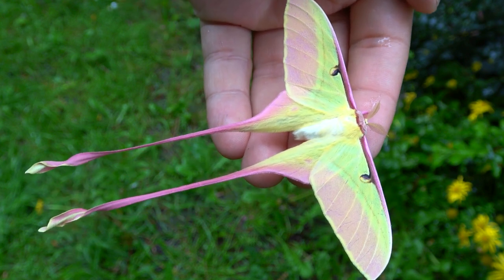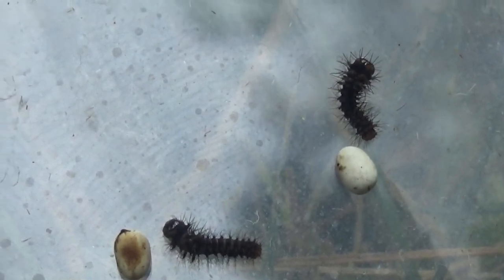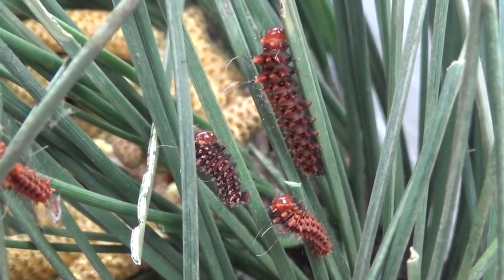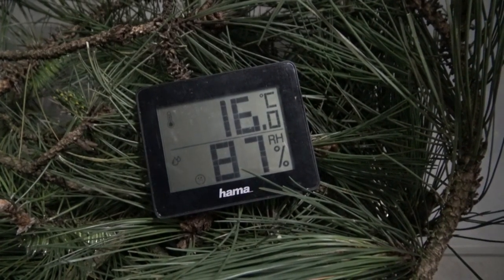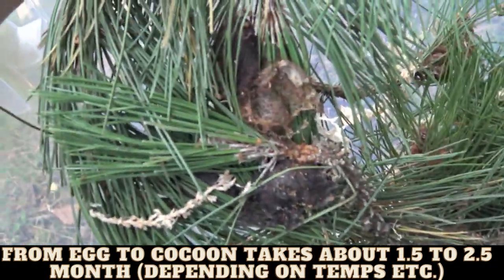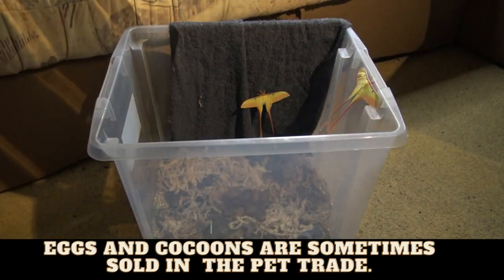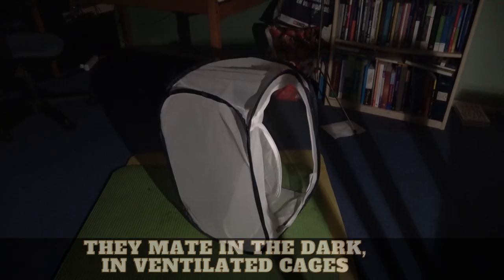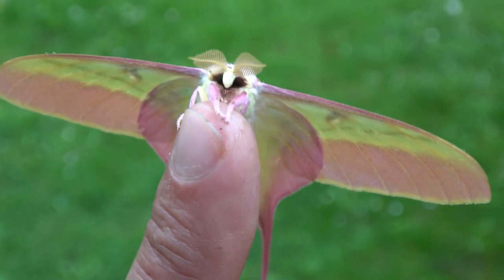Chinese Moon Moth Care: BREEDING TUTORIAL [5 Steps!!] / Actias dubernardi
0:00 Intro
0:41 Step nr.1
1:36 Step nr.2
3:12 Step nr.3
5:32 Step nr.4
7:05 Step nr.5